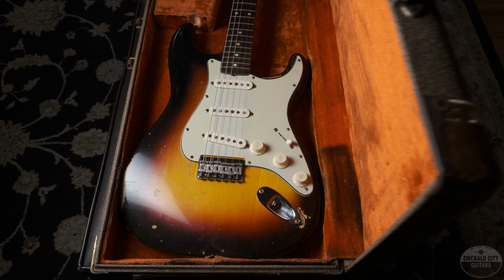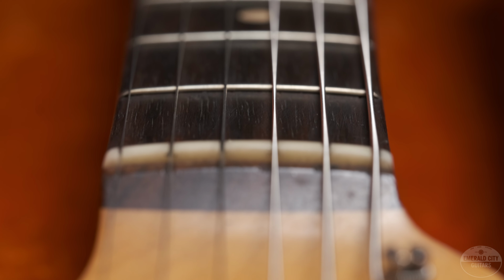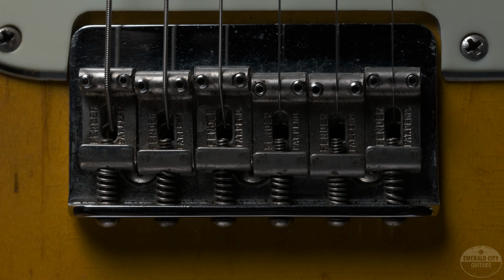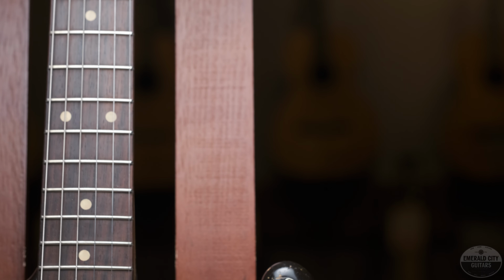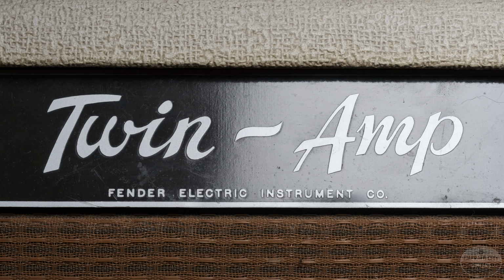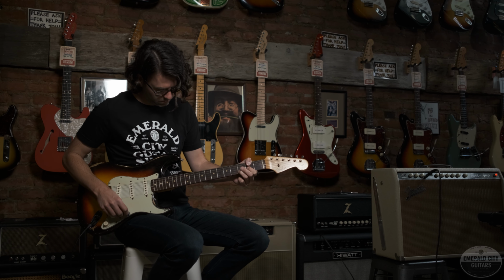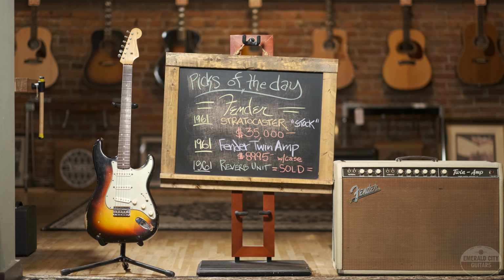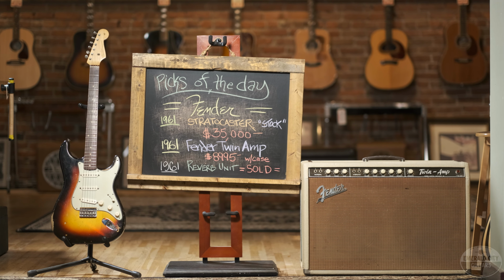"Pick of the Day" - 1961 Fender Stratocaster Twin and Reverb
It's all 1961 Fender today, and starting with the guitar we have a beautiful original Stratocaster! The only changes to this guitar over the years has been a very high quality refret. A bit of wear but only what is to be expected, and this lightweight guitar really sings! Today we have Jay to tell you all about it before handing things off to Aaron Hiebert for a demo through a 1961 Twin that came to us from the Black Crows, and a 1961 Fender Reverb tank that has sold since we shot the demos.

For more information on the guitar or amp, please give us a call as they have recently arrived in our shop!